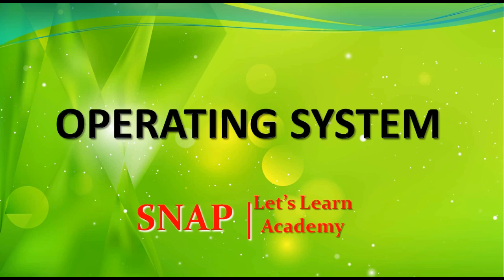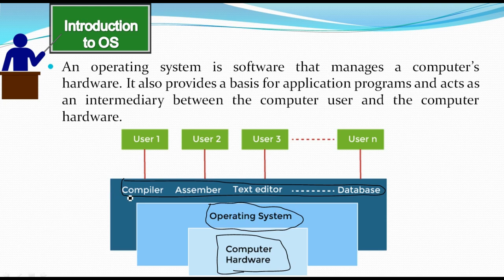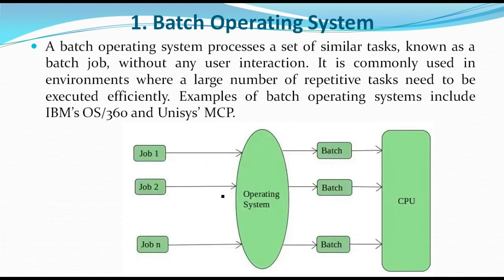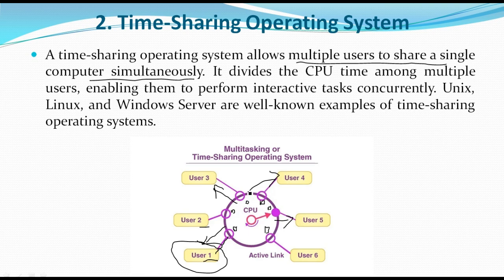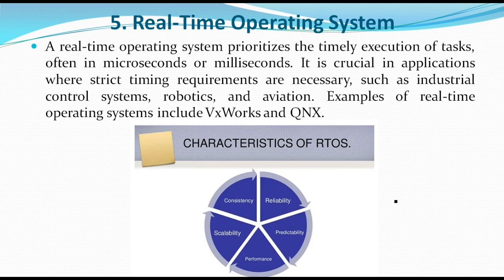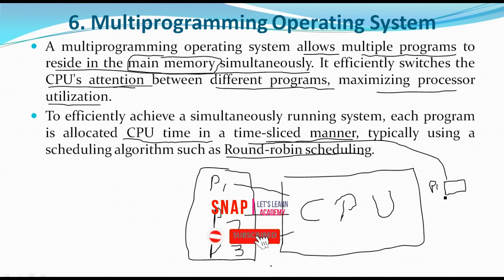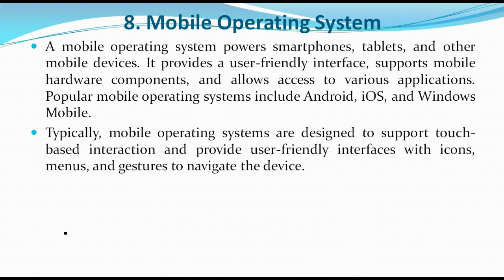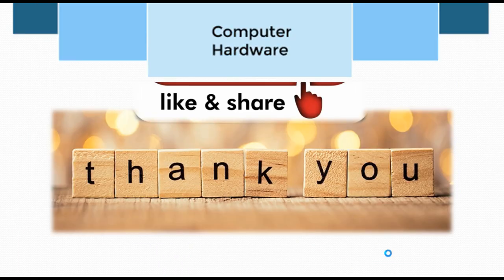Introduction to Operating System | Function of Operating System | Types of Operating System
Introduction to Operating System | Function of Operating System | Types of Operating System | Chapter-1 | Lecture-1
Topics Discussed:
1. Introduction to OS
2. Basic Structure of Operating System
3. Types of Operating System
4. Functions of Operating System
5. Goals of Operating System